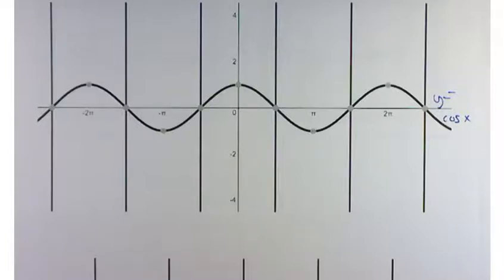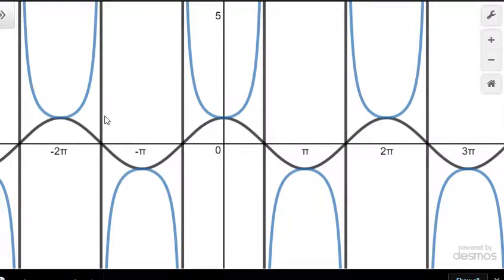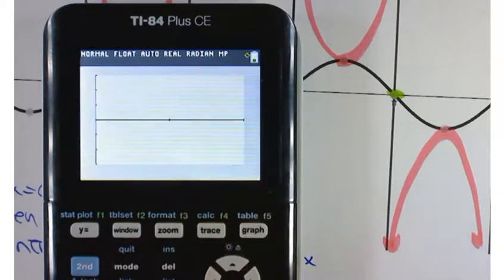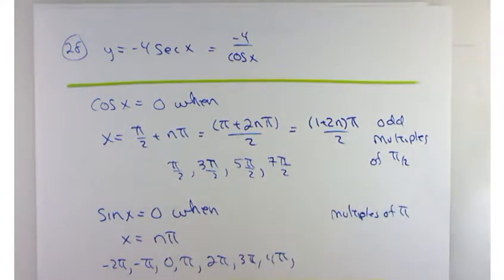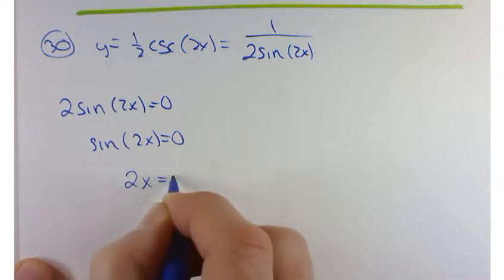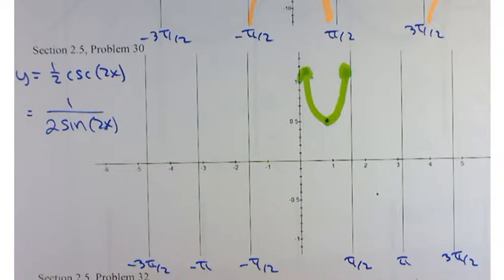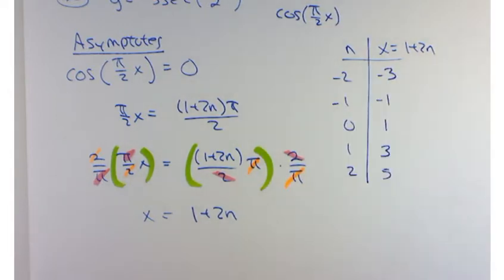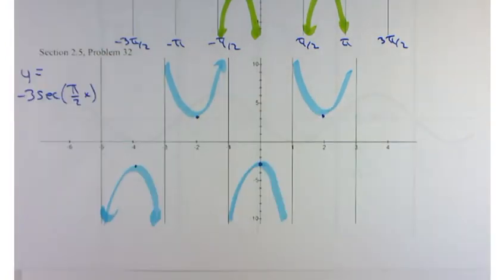Mat 1560 Section 2.5 Part 1: Graphs of the Secant and Cosecant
Graphs of the Secant and Cosecant